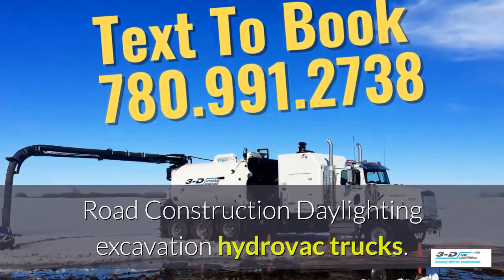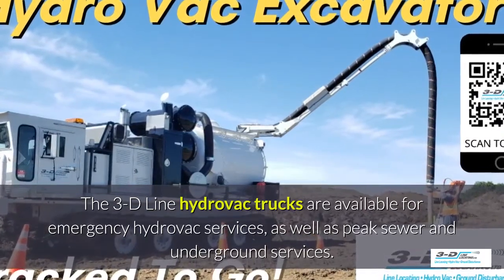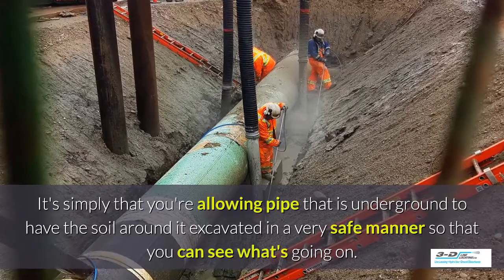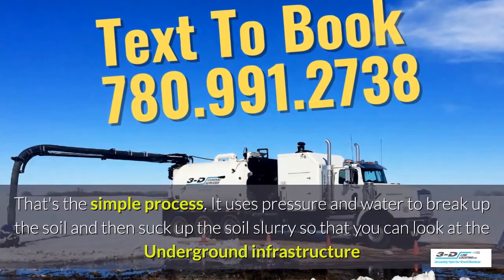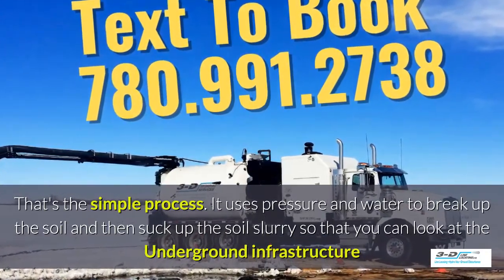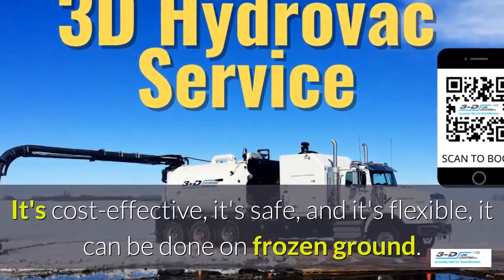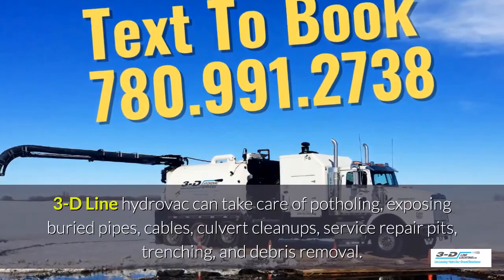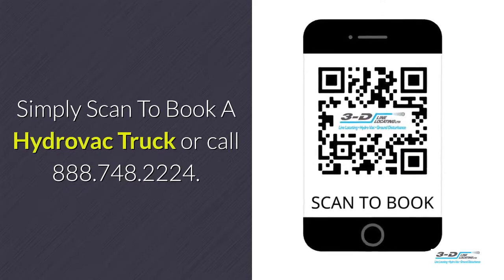Crooked Creek 888 748 2224 Call for road construction hydrovac trucks